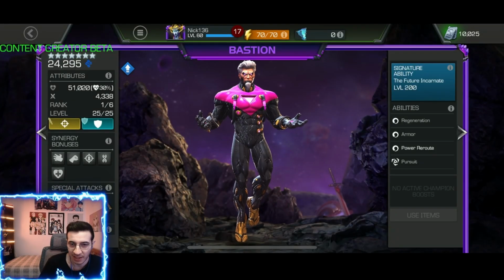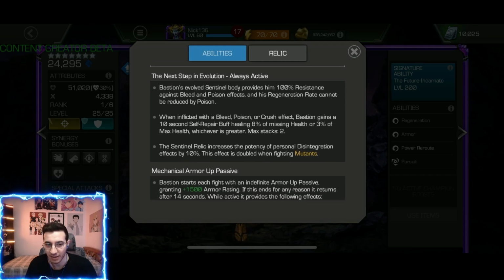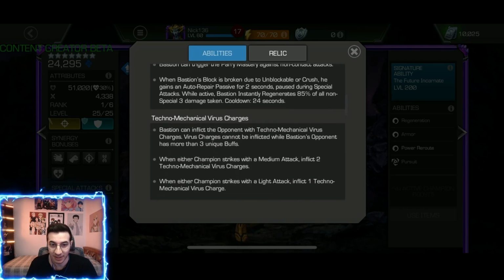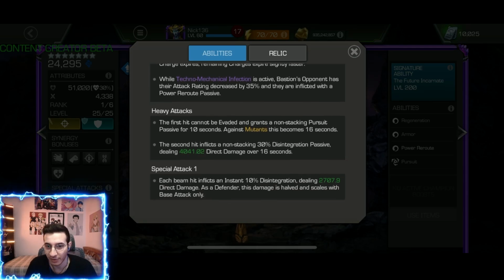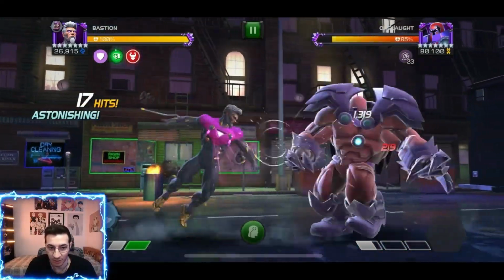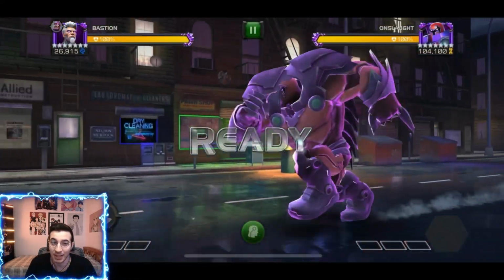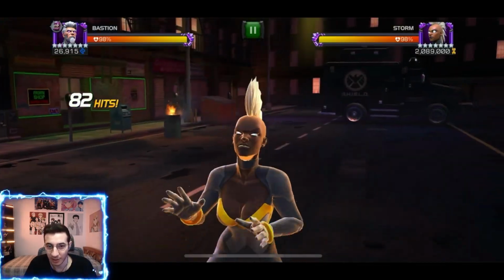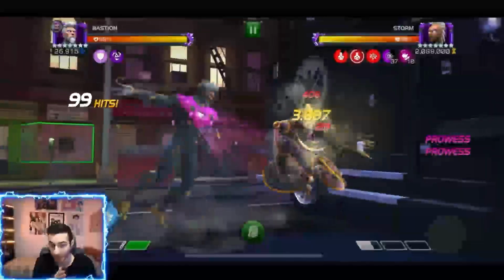Bastion Is Amazing! Utility Machine And Great Damage! | Marvel Contest Of Champions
He's insane!